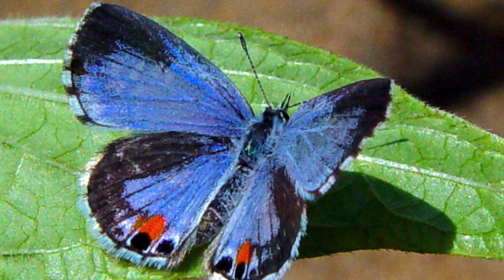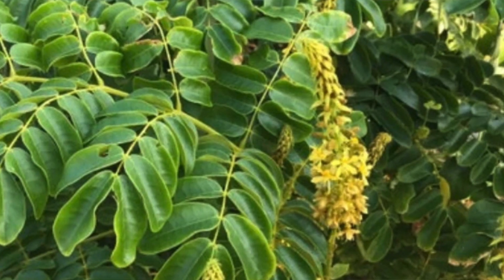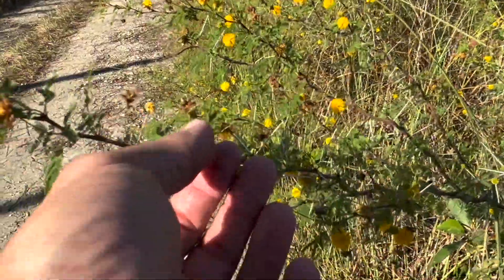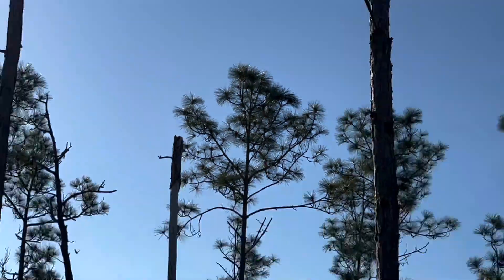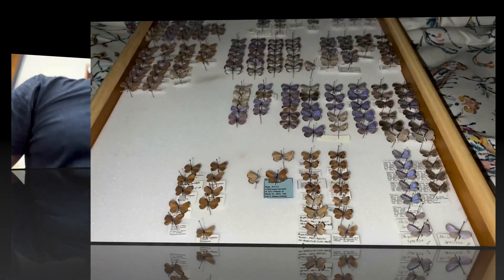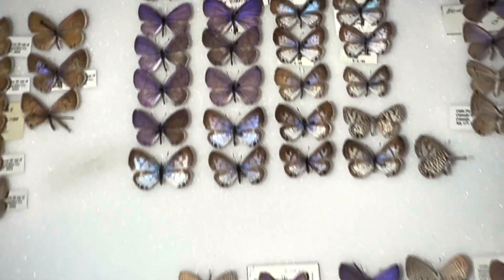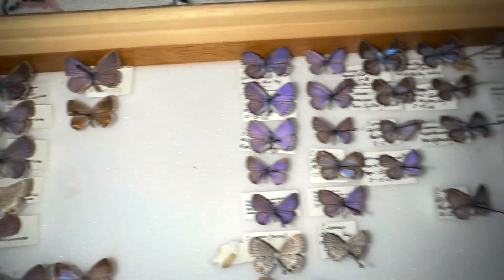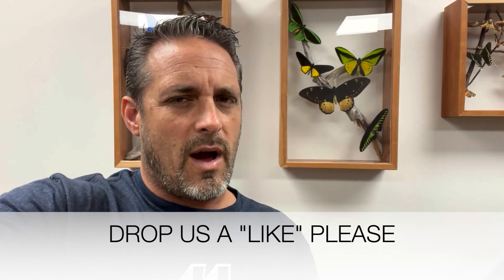BLUE BUTTERFLY DISAPPEARED FROM FLORIDA!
Butterflies across this great nation have been on the decline for decades and every now and then, a species just can't maintain population with all of the limitations we have put on them and wind up either going extinct or disappearing from the landscape of the United States. The Nickerbean Blue butterfly, Cyclargus ammon, is one of those butterflies. It was discovered in the lower Florida Keys and had a brief tenure here in the United States before disappearing. The good thing is that this butterfly lives healthy and happy in a number of islands in the Caribbean so it is not extinct. We do miss seeing them bouncing around the grassy pine areas of the lower Keys. I was able to breed this species while it was here and get some really great images of the entire lifecycle and I wanted to share them with you.

Maybe one day they will return!